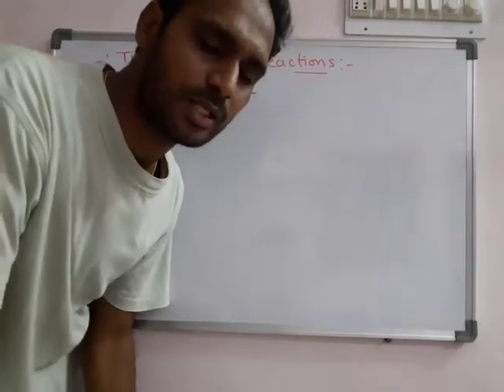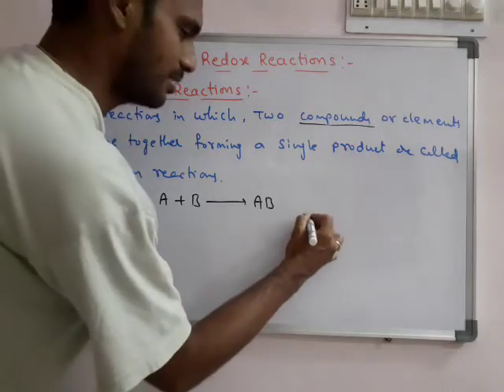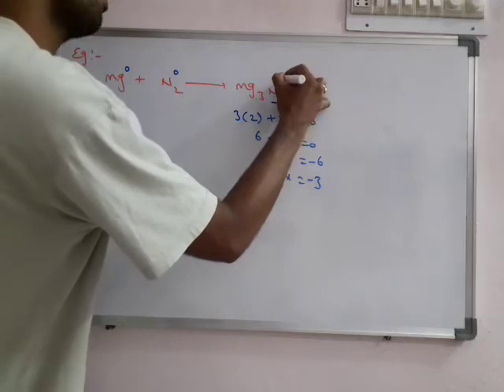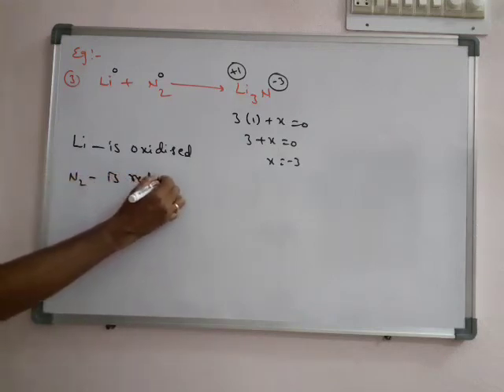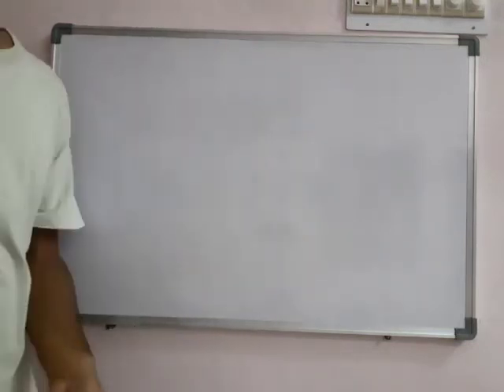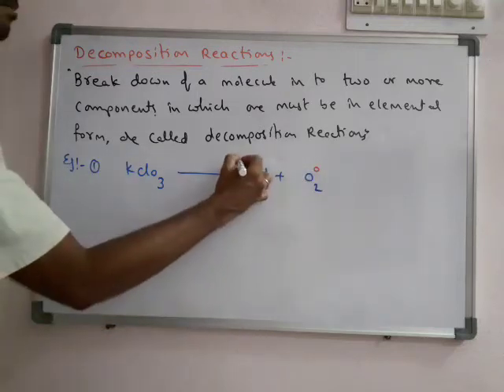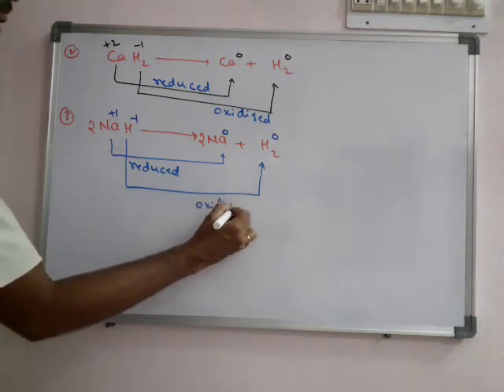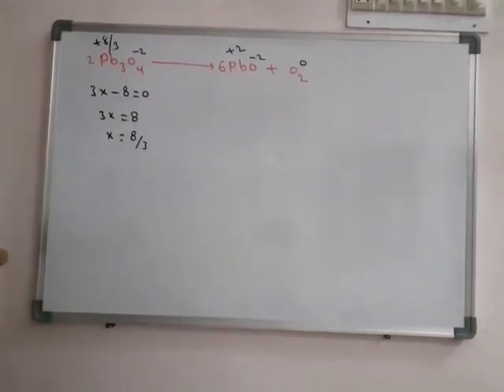Types of redox reactions